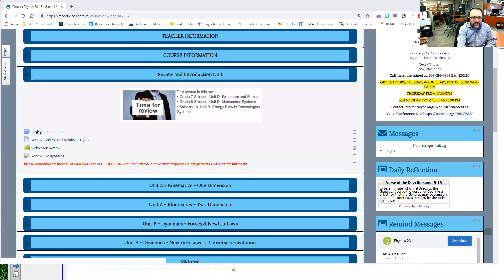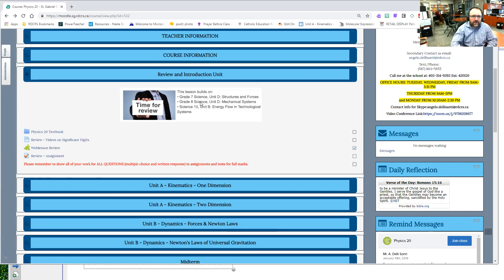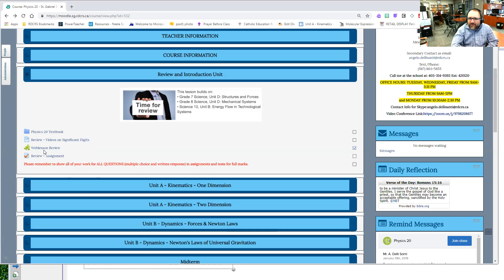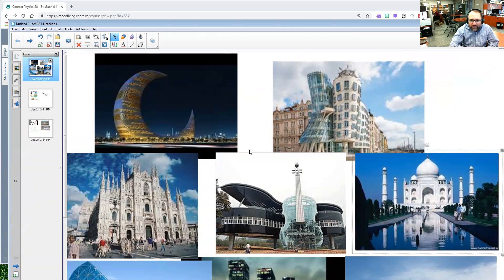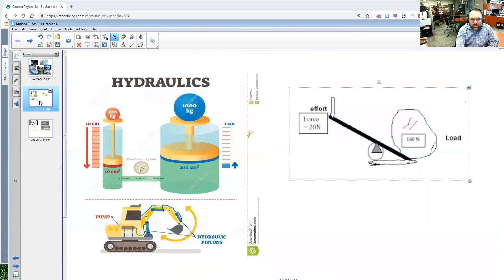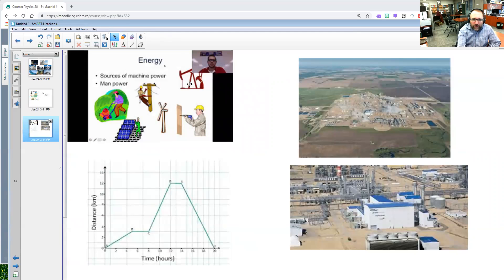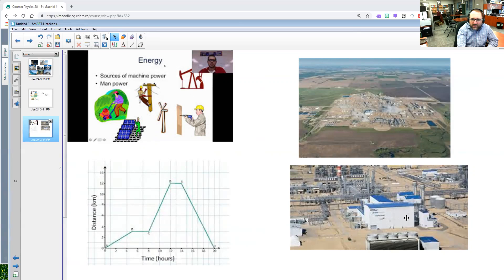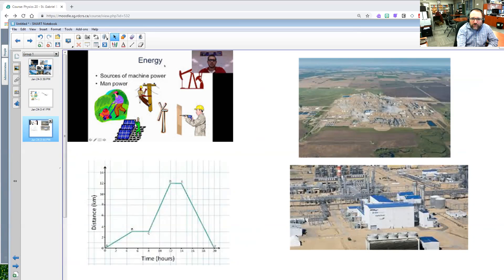Physics 20 Review and Intro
Prior Knowledge and Prayer Reflection